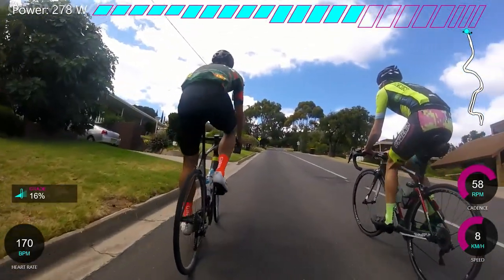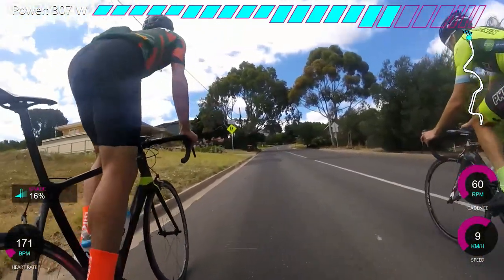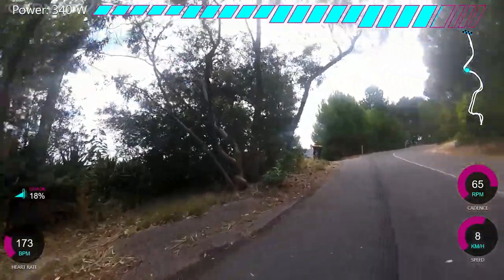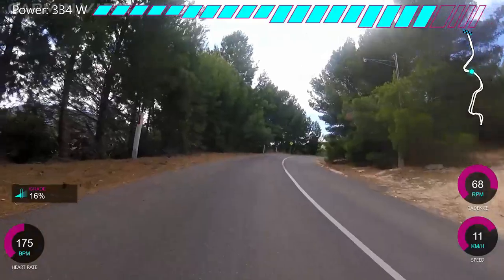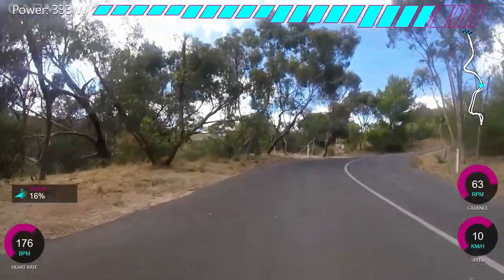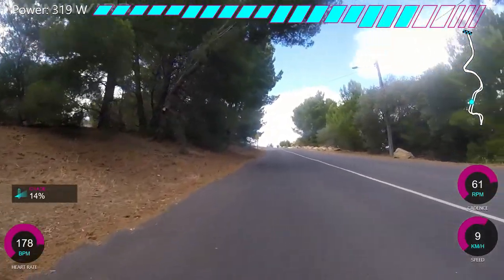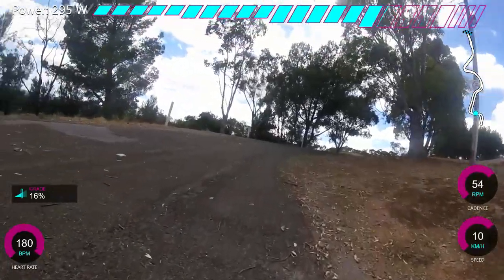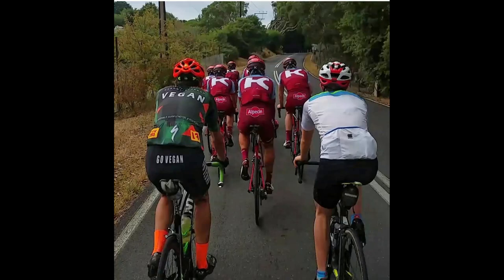Semi Compact is pointless ??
Why a sub compact is not enough for 99% of riders and they need to change their gears to a compact